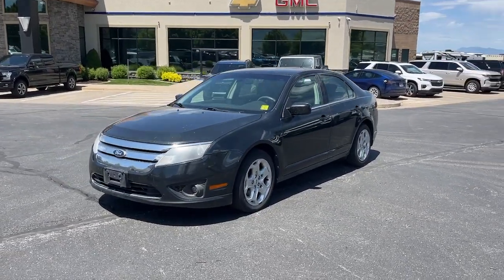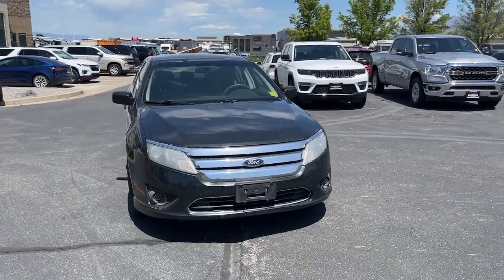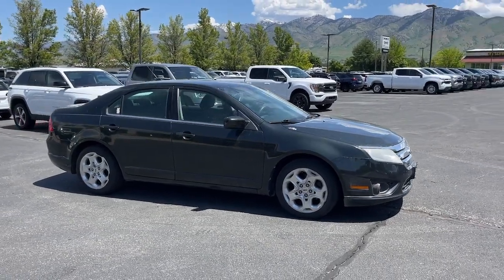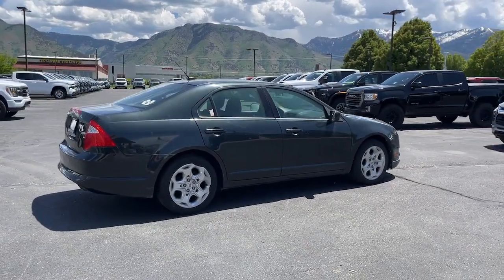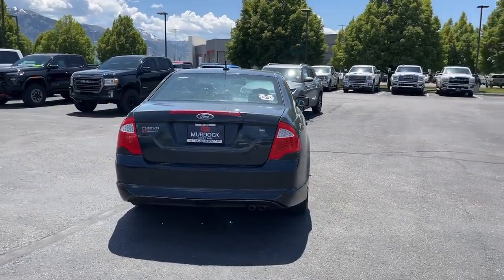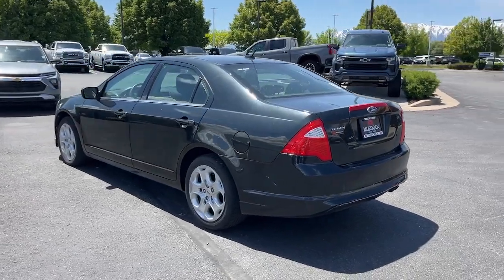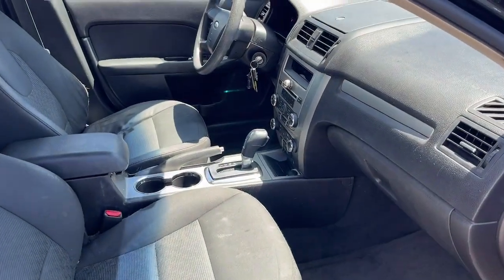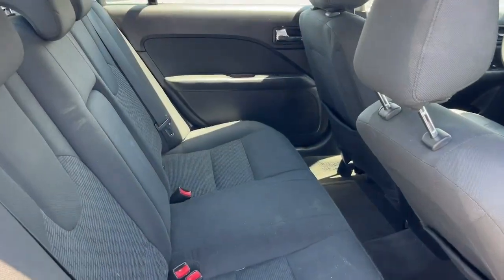2010 Ford Fusion SE UT Logan, Smithfield, Hyrum, Brigham City, Ogden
Pre-Owned 2010 Ford Fusion SE available at Murdock Chevrolet Logan located in 1955 N MAIN STREET, LOGAN, UT, 84341. Servicing the Logan, Smithfield, Hyrum, Brigham City, Ogden area.

Introducing the   2010  Ford Fusion.  This sleek Fusion is ready to take you wherever you need to go in stylish luxury. It delivers smart tech and a smooth ride so you can relax and focus on the drive. What's more, four-door midsize comfort makes this beauty as practical as it is elegant.  The following are some of this vehicles highlighted options: Keyless Entry, Fog Lamps, Satellite Radio, Steering Wheel Audio Controls, Alarm, Electronic Stability Control, Power Driver Seat, Traction Control, Intermittent Wipers, Variable Speed Intermittent Wipers. Take control of the daily commute in smart style. This sporty Fusion is waiting, and our team is standing by to give you an outstanding test drive experience. Stop in today!